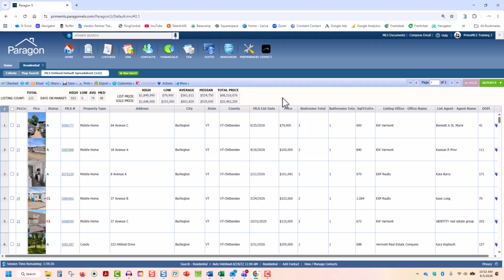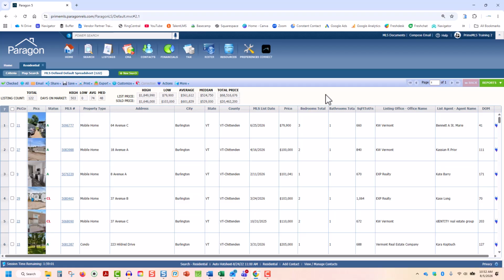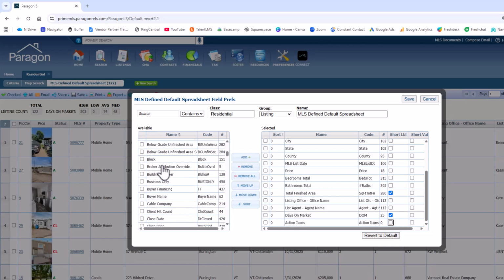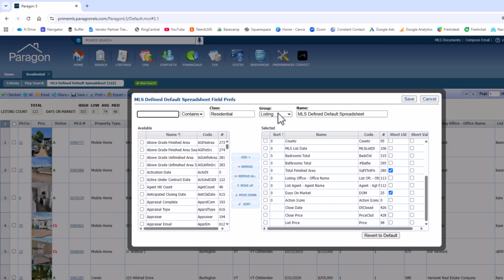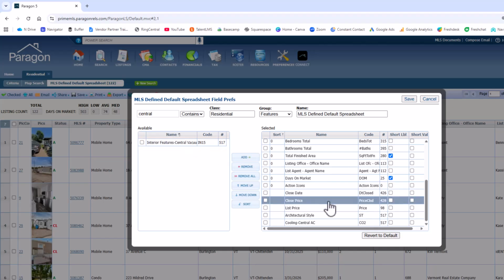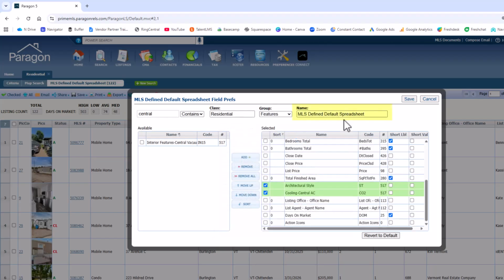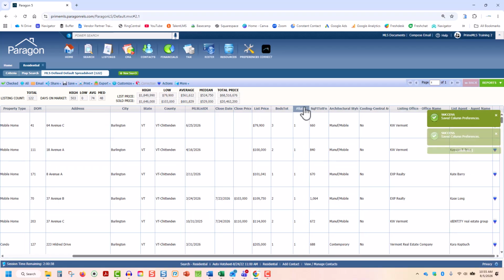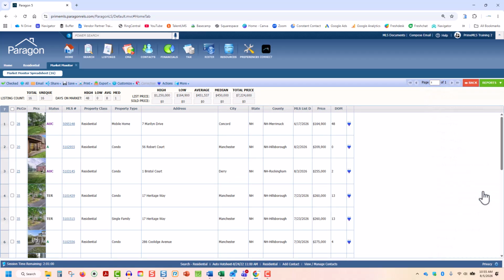Customizing Spreadsheets - Paragon Professional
This video shows how to personalize spreadsheet views in Paragon Professional by adding and removing fields, rearranging columns, sorting data, and creating custom spreadsheets tailored to your workflow. Whether you're reviewing active listings, recent sales, or Market Monitor updates, a customized spreadsheet helps you find the information you need at a glance.

In this video you'll learn how to:
-Add, remove, and organize spreadsheet columns
-Customize spreadsheets for different property classes
-Add listing, agent, office, feature category, and individual feature fields
-Sort listings and rearrange columns for your workflow
-Use short labels to maximize screen space
-Save custom spreadsheets and restore the default layout
-Create a dedicated spreadsheet for Market Monitor

A well-designed spreadsheet can help you review listings more quickly, compare properties more effectively, and streamline your day-to-day work in Paragon Professional.